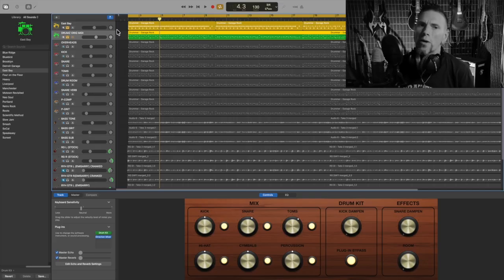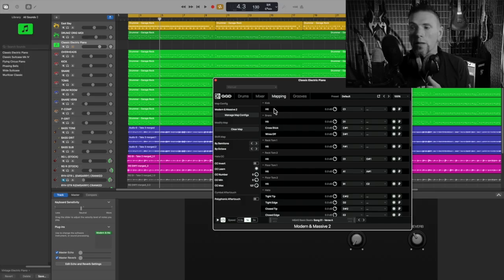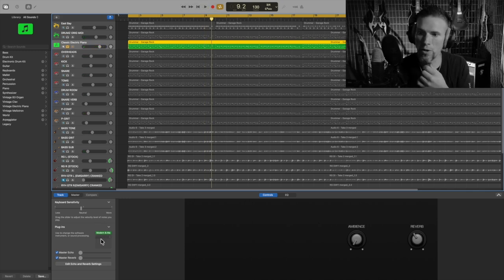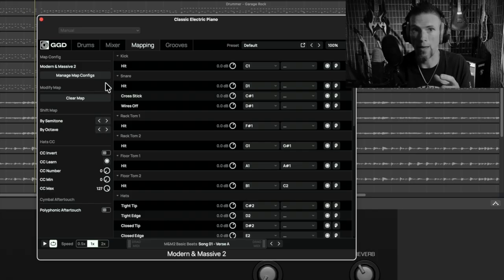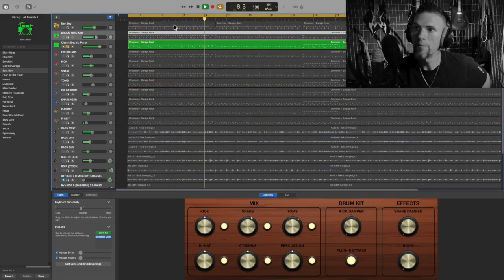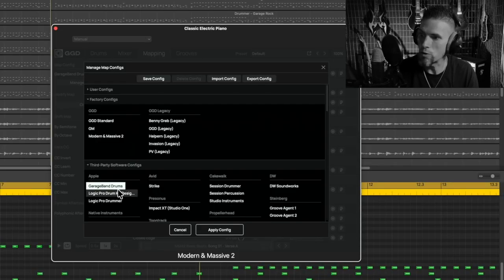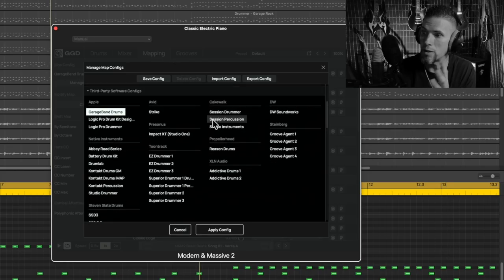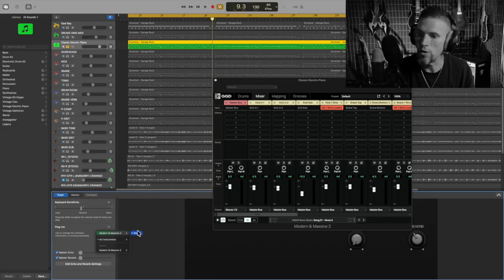Modern & Massive 2 Drum Mapping in GarageBand (Fix MIDI Fast)